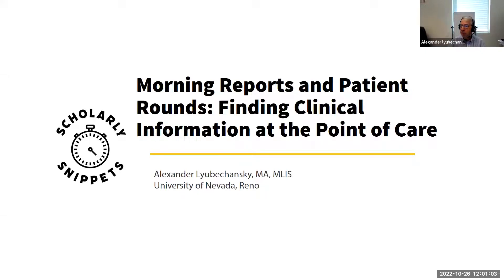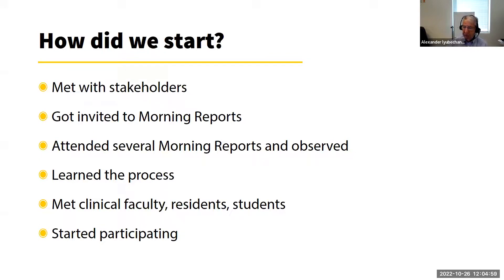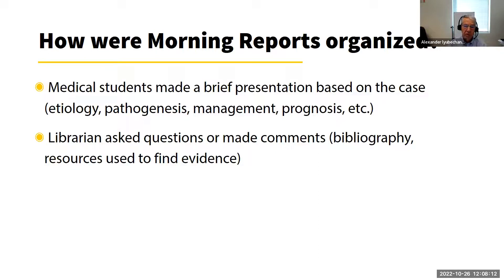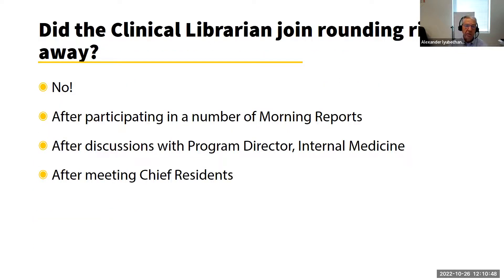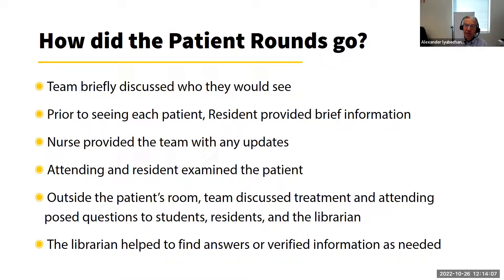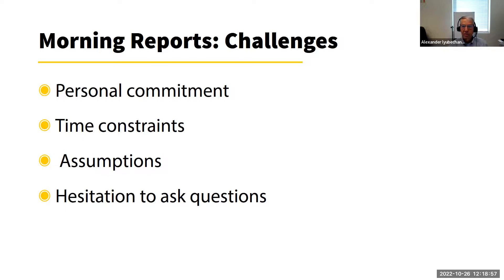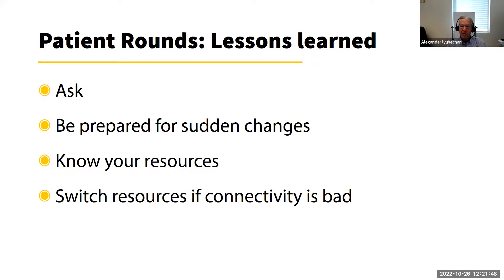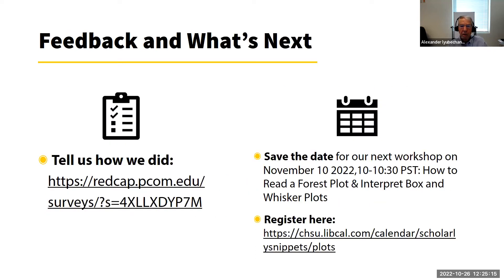Morning Reports and Patient Rounds: Finding Clinical Information at the Point of Care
When providing clinical care at the bedside, are you wondering which library resources can help you make the best decisions for your patients?  This session will discuss a Clinical Librarian's experience with products such as Isabel, DynaMed, Lexicomp, ClinicalKey, and PubMed in the hospital setting and show how clinicians can use them to locate evidence-based information quickly and seamlessly.

Presented by:

Alexander Lyubechansky
University of Nevada, Reno